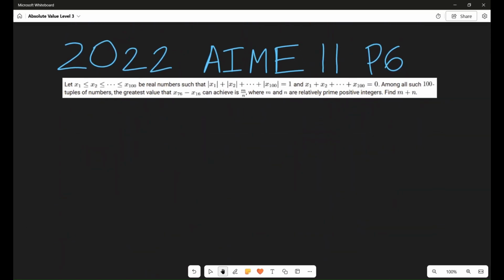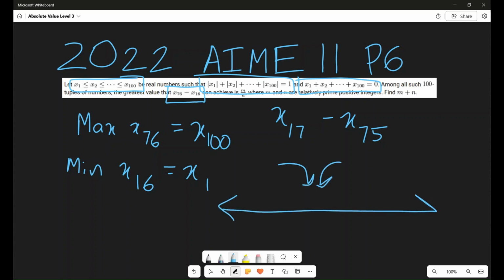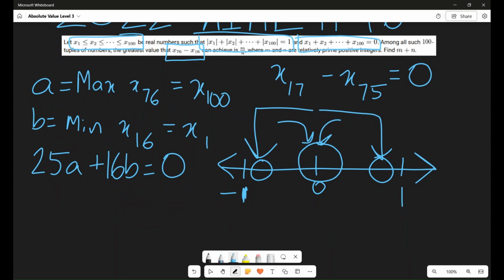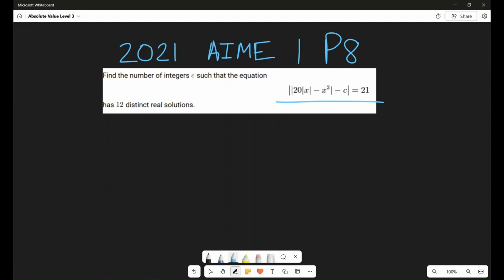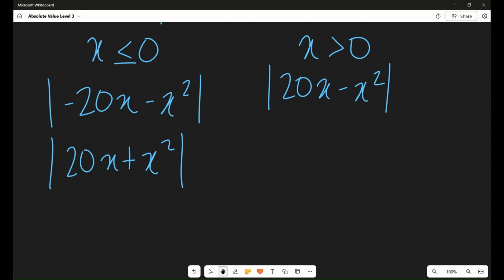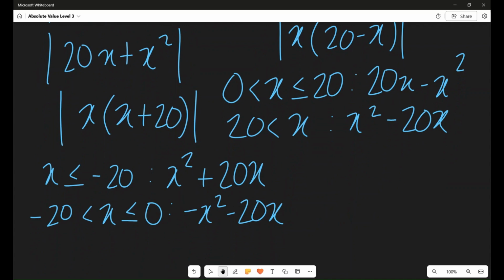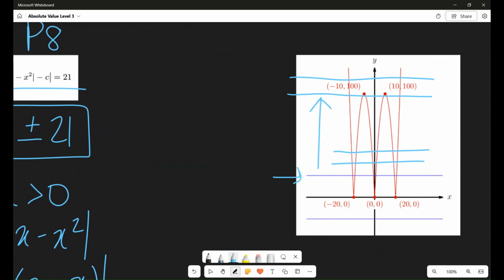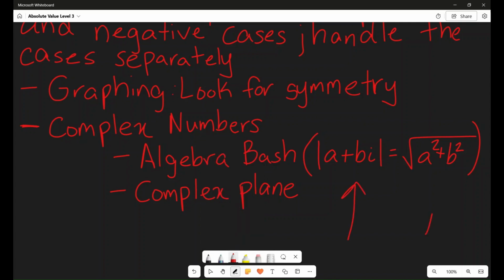Absolute Value Level 3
CONTENTS
00:00 - Intro
00:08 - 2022 AIME II P6
4:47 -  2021 AIME I P8
10:40 - Absolute Value Tips and Tricks